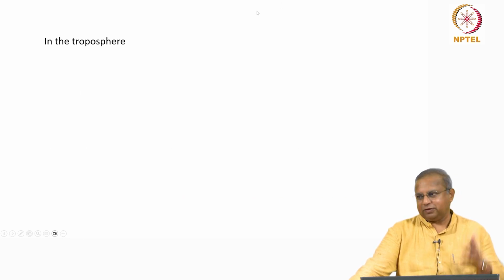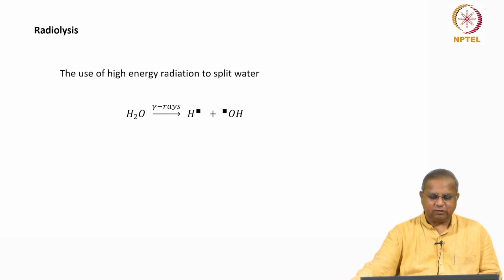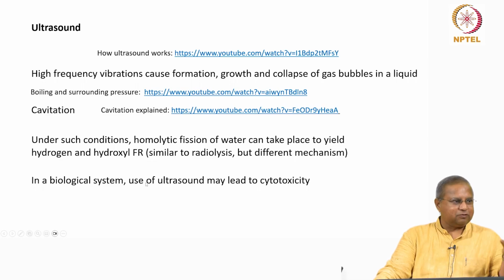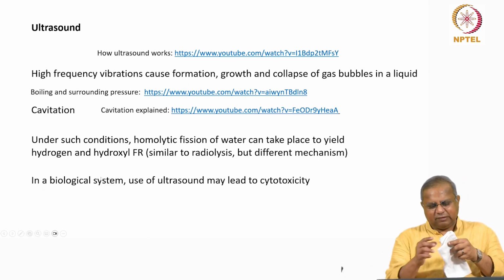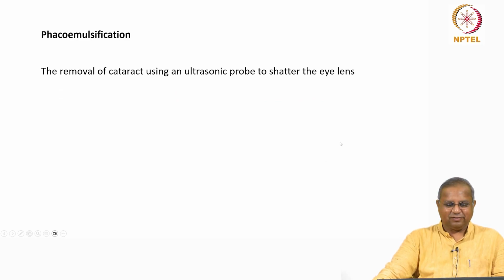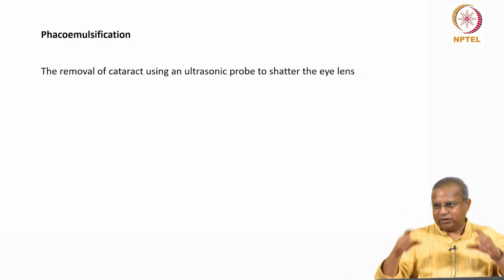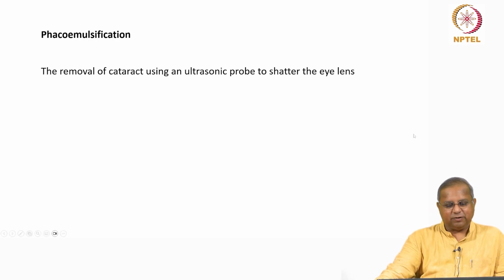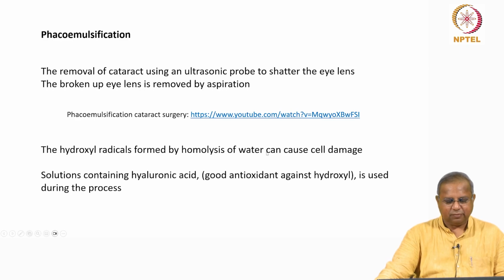Lec 10: RS initiation reactions - practical scenarios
RS initiation reactions - practical scenarios